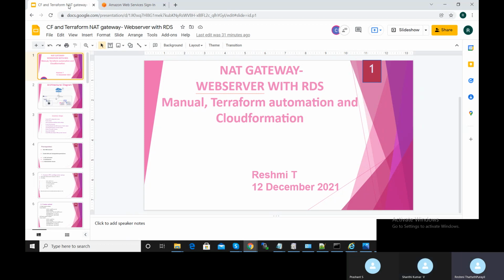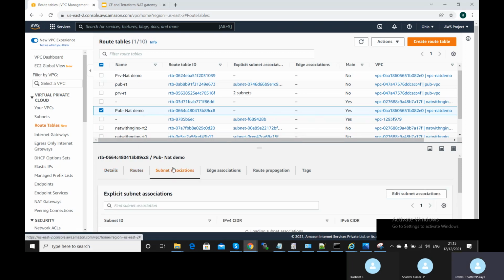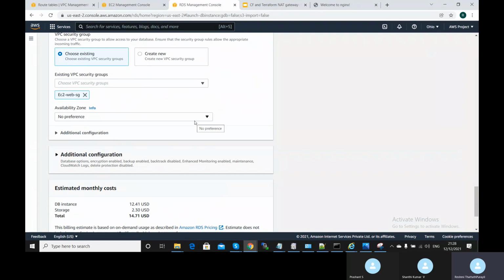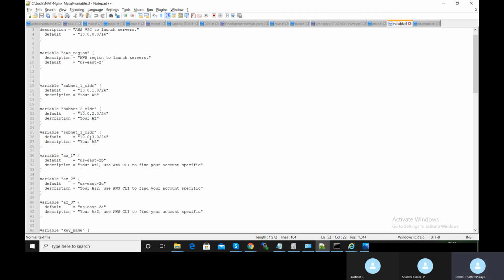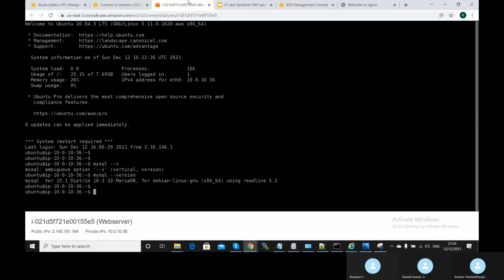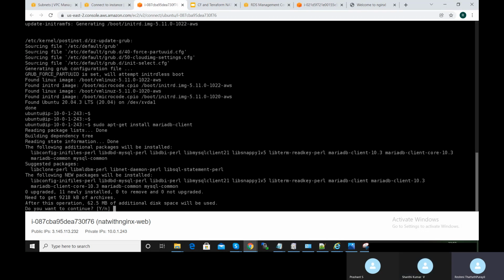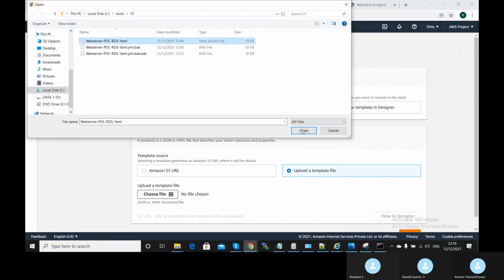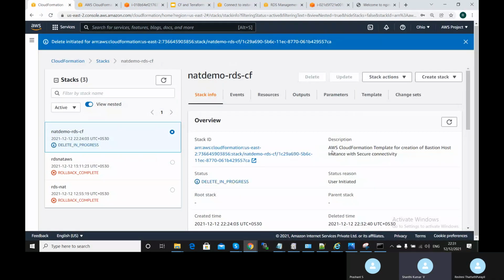Cloud cum DevOps coaching Student Demo: A Typical Cloud Infra Automation with Terraform and AWS CF.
Cloud cum DevOps coaching Student Demo: A Typical Cloud Infrastructure Automation with Terraform and CloudFormation[AWS CF], in a single demo was done.
You can see from this demo how our students are learning and doing their demos towards growing into Cloud cum DevOps roles, to compete in the job market.
If you are looking for real profile building with live similar experiences, this is the best coaching to prove you in the job market for higher pay. Hurry up to book these limited seats to grow faster.

On our coaching details, see the below video:
FAQs-1 on Cloud cum DevOps coaching: You will know the complete details to take a decision.